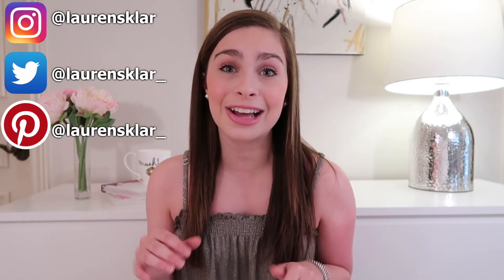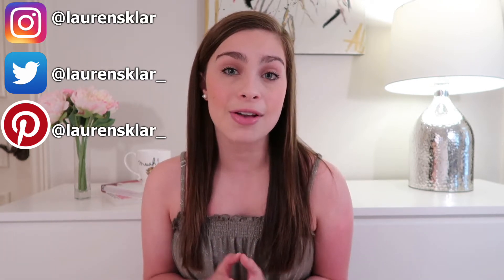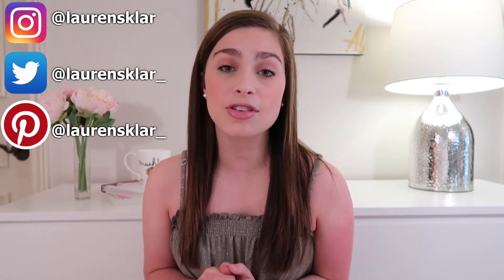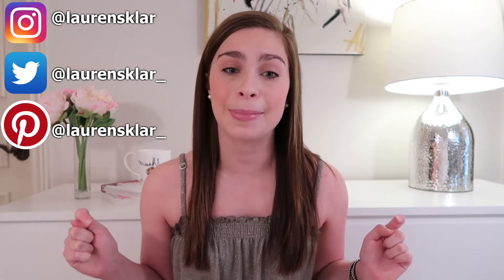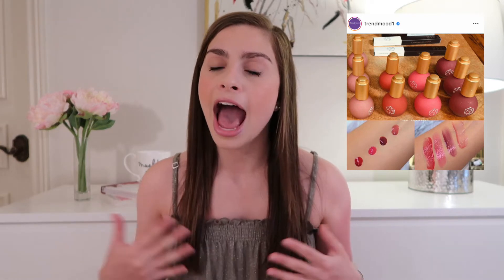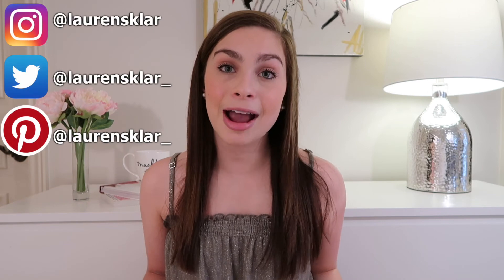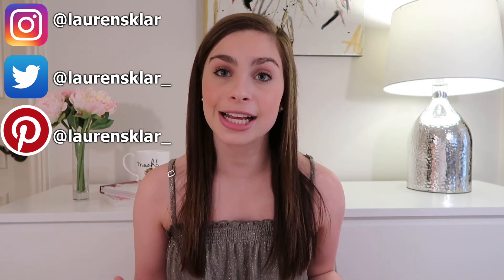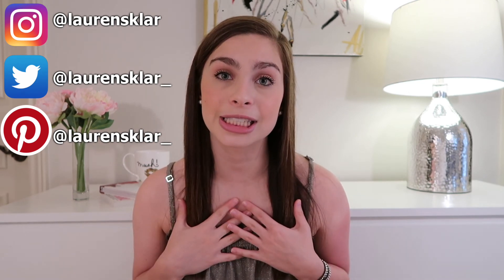New Makeup Releases | August 2019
Hi guys!! Today we’re talking about New Makeup Releases. I am sharing my opinion about New Makeup Launches for August 2019, as well as their prices, when they launch, where you can get them, and more!! I talk about the Colourpop Strawberry Shake Palette, Anastasia Beverly Hills Luminous Foundation, Lunar Beauty Strawberry Dreams Palette, Natasha Denona Coral Palette, and so much more!!! I am so thankful for each and every one of your support! Love you guys!

FAIR USE COPYRIGHT DISCLAIMER: The footage and/or images used in this video fall under section 107 of the Copyright Act of 1976, allowance is made for “fair use” for purposes such as criticism, comment, news reporting, teaching, scholarship, education and research.